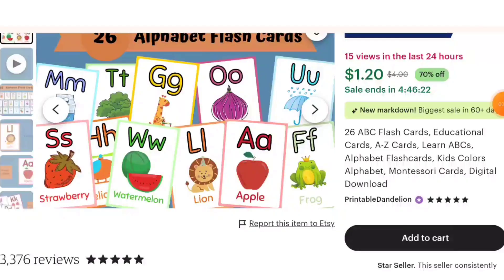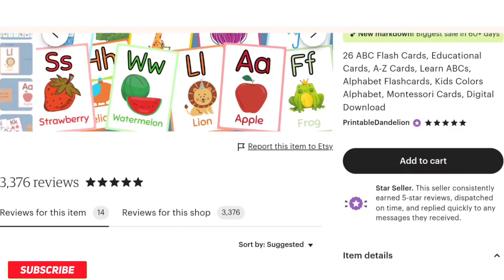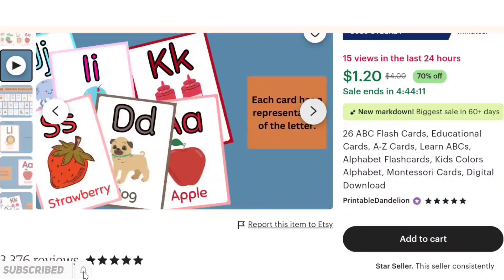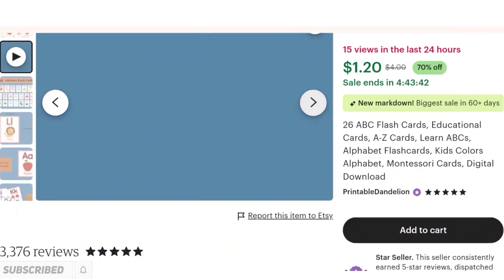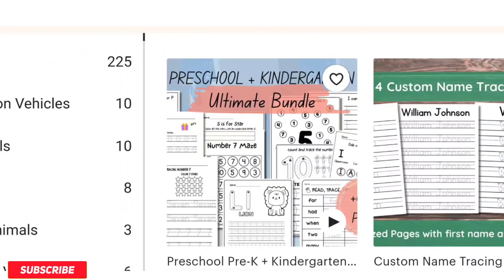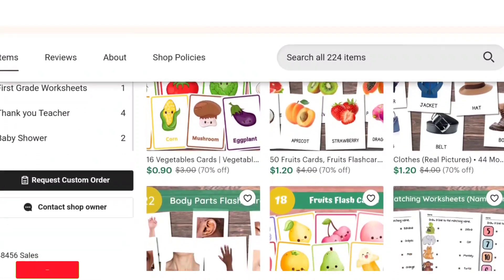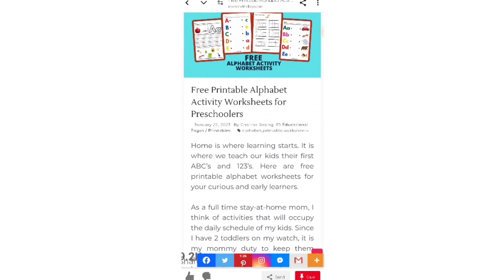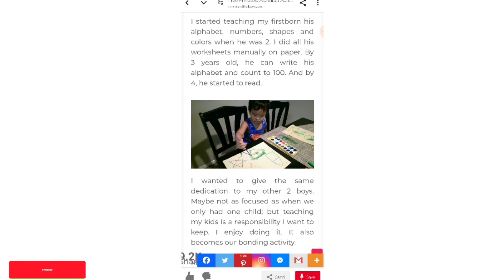Making $539 Selling Toddler Books 📈 on Etsy | Get your first sale on etsy This Week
Make $539 Selling Toddler Books 📚 on Etsy | Get your first sale on etsy This Week
Make money selling toddler books on etsy. Digital products to sell on etsy

GEAR

• Microphone:
• Laptop:
• Mac:

🕛Chapters:
00:00 intro
00:15

✅About this video :
selling on etsy
Sell on etsy
How to make money selling printables on etsy
make money online
digital products to sell on etsy
Selling digital products on etsy
how to sell books on amazon
make money selling books on amazon
Selling books on etsy
how to sell digital products on etsy
How to sell on etsy
Digital products to sell online